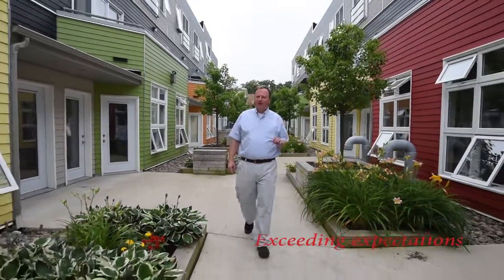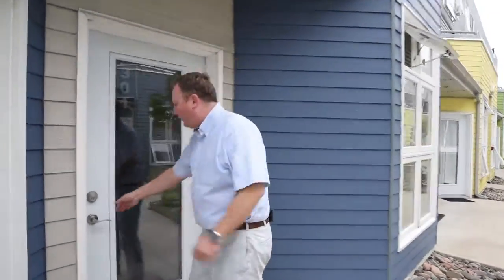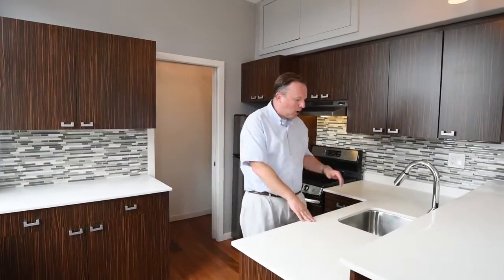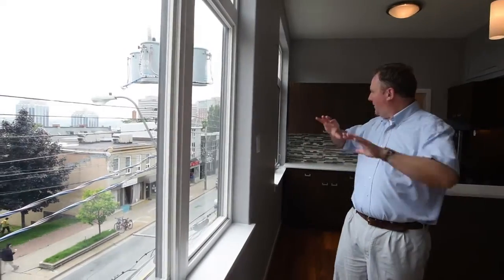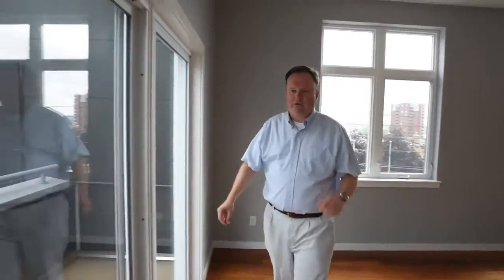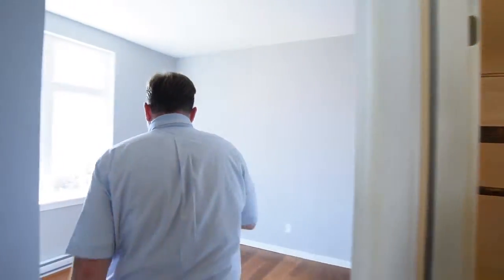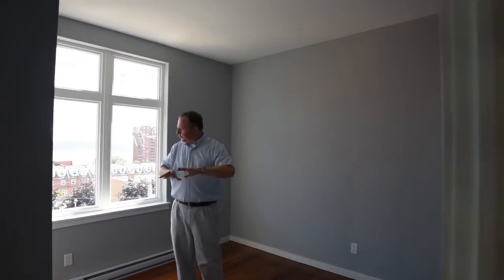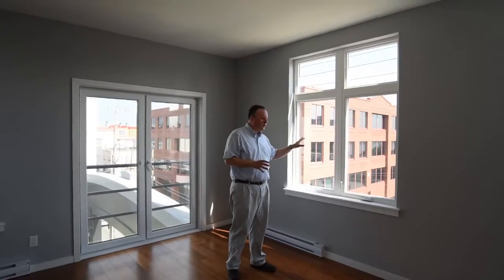301-2116 Gottingen Street by Peter Brouwer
301-2116 Gottingen Street
Halifax, Nova Scotia
Peter Brouwer